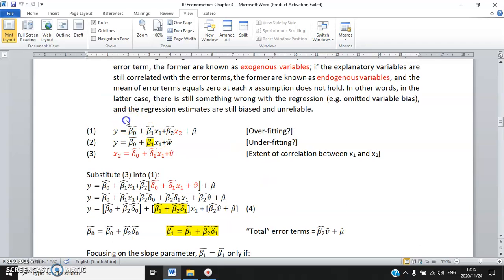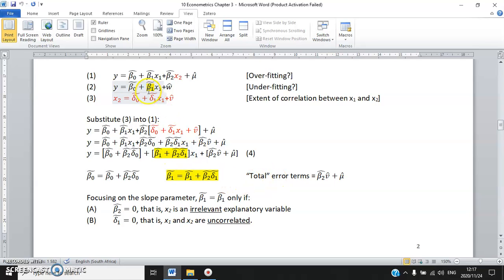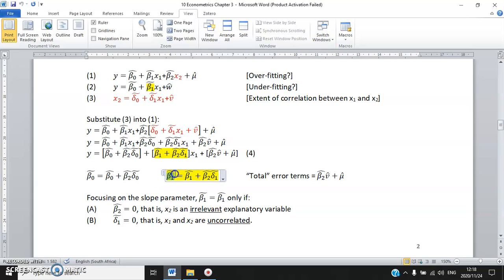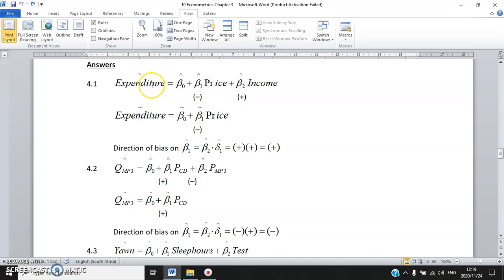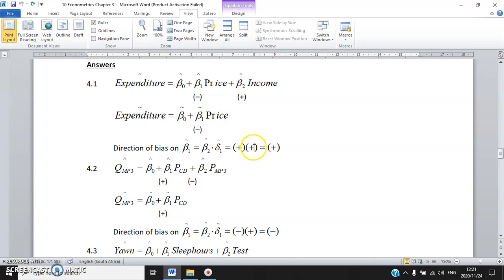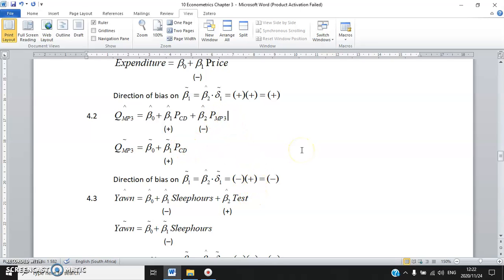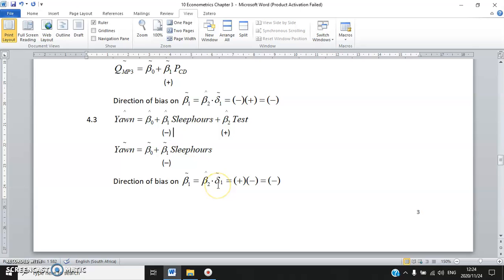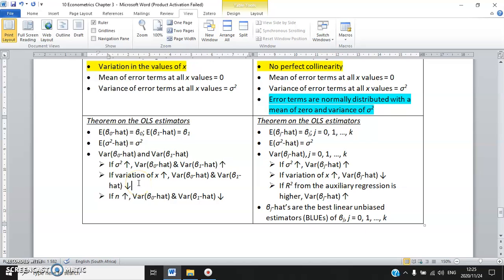Bootcamp 16 Econometrics Ch3b